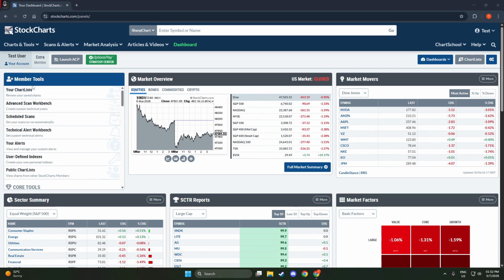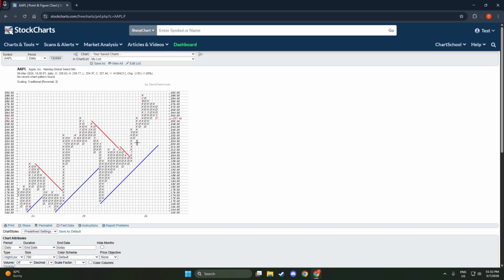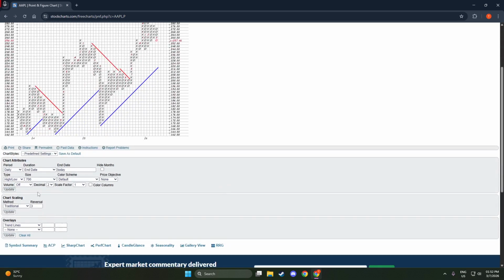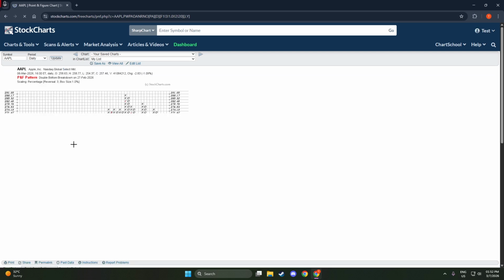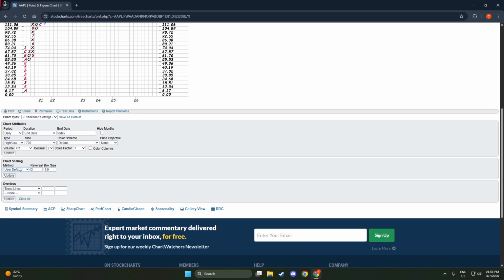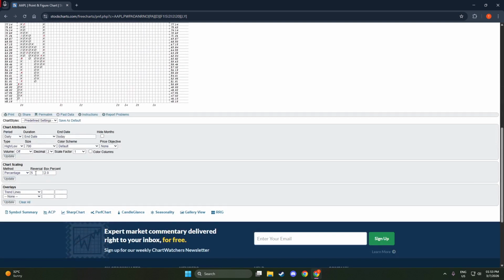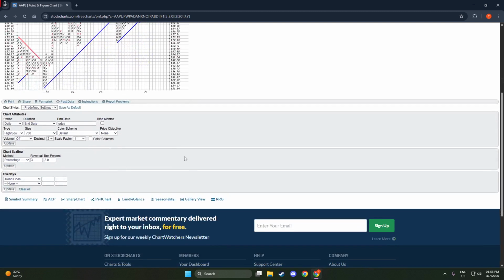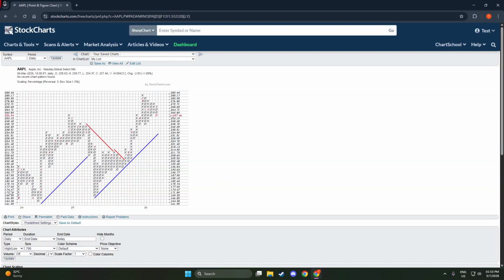How to use Stockcharts Point and Figure [2026 Full Guide]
How to use Stockcharts Point and Figure

In this video, we show you exactly how to use Stockcharts Point and Figure charts to filter out market noise and focus purely on significant price movements. We examine the conceptual framework of using X’s and O’s to identify supply and demand imbalances without the distraction of time or minor fluctuations.

Mastering Point and Figure charting is essential for technical analysts who require a clear visualization of trend reversals and price targets. We utilize the charting workbench and configure the box size and reversal settings to highlight breakout patterns, providing a disciplined and objective methodology for market analysis.

Technical Specs:
Software: Stockcharts; Feature: Charting Workbench & Settings.